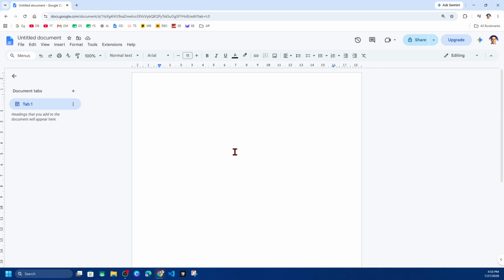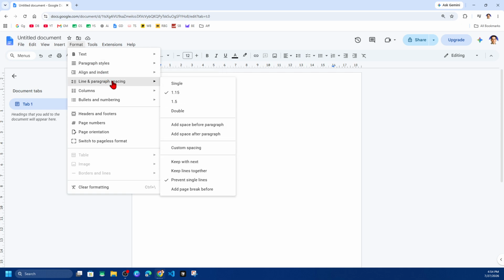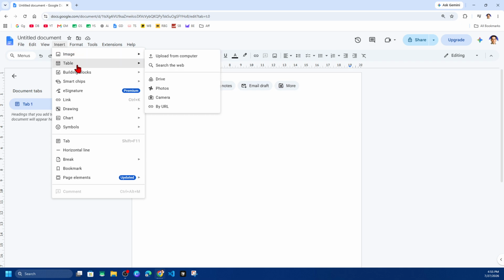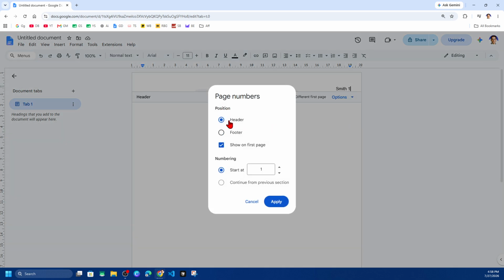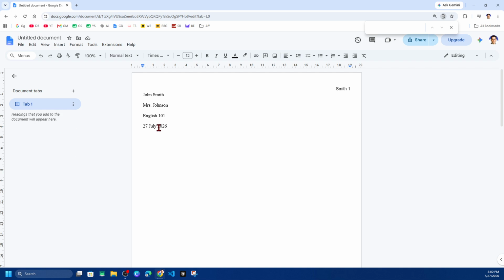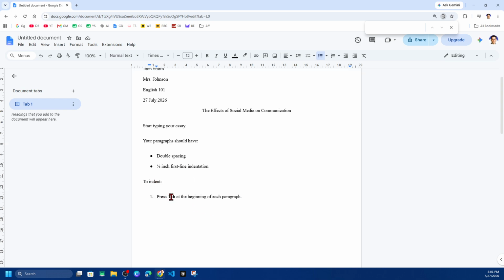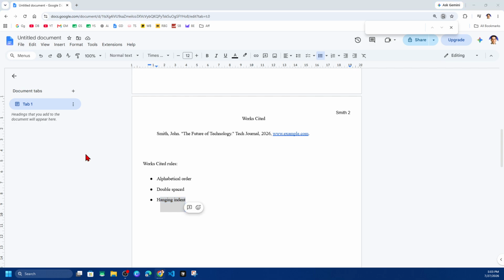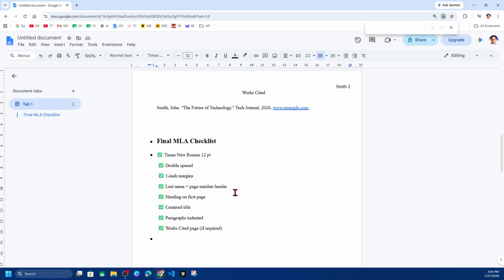MLA Format In Google Docs Step By Step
In this step-by-step tutorial, you'll learn how to set up your document in MLA format using Google Docs. We'll guide you through setting margins, line spacing, headers, and works cited page. This video is perfect for students, teachers, or anyone needing to format a paper in MLA style. You'll be an expert in no time, all with the help of this easy-to-follow guide.